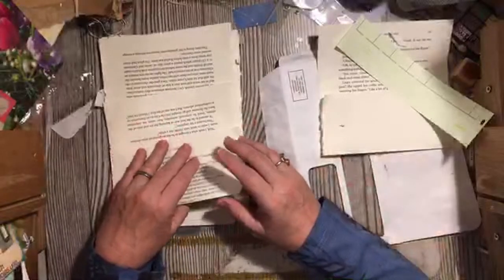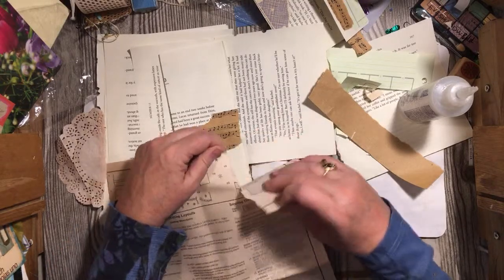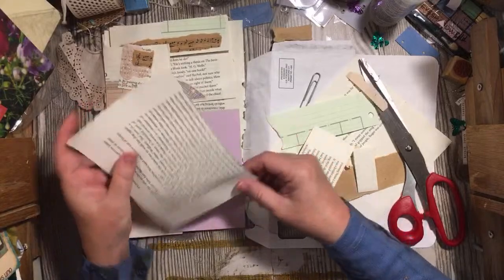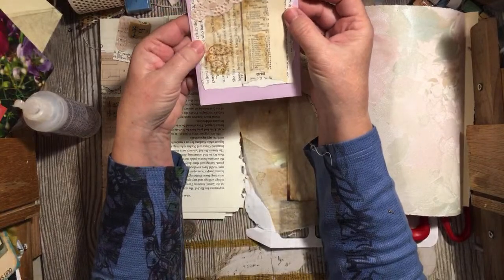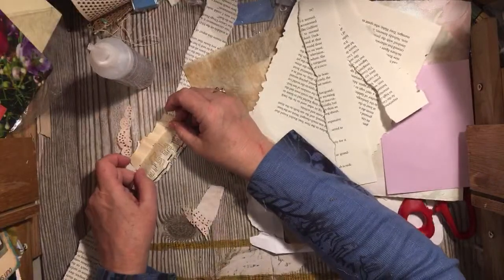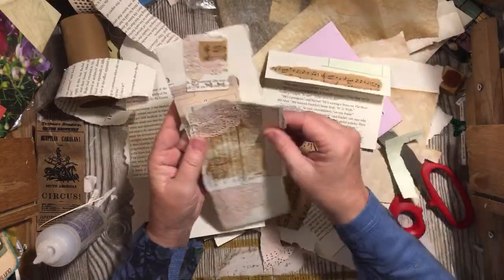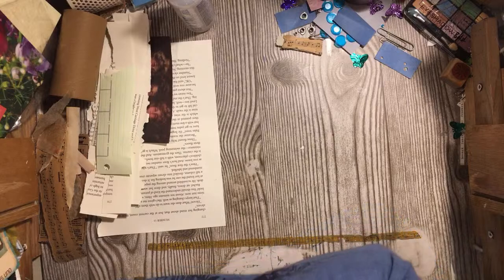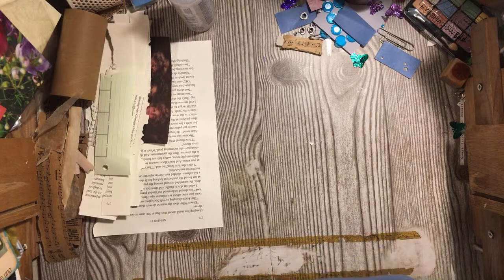Let’s collage some scrappy book page stuff.